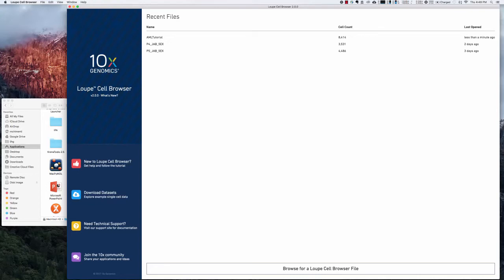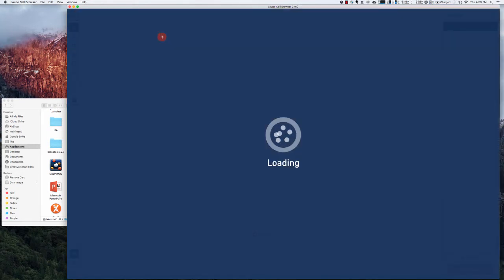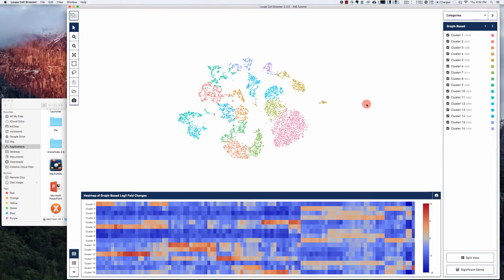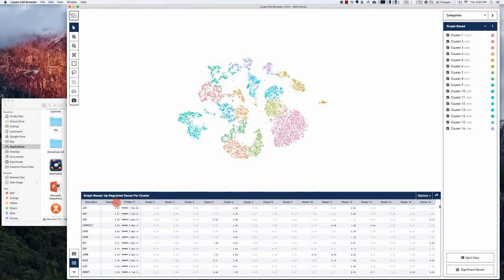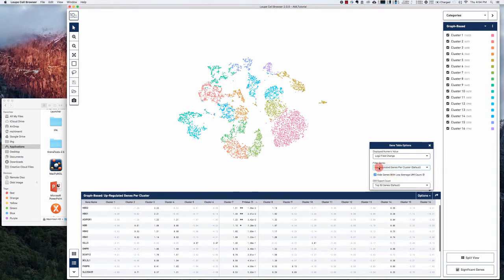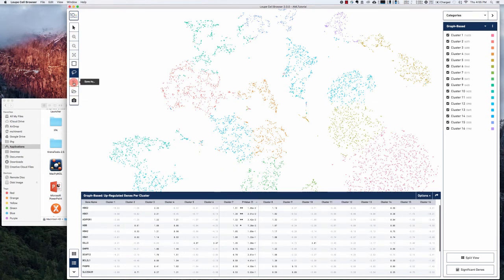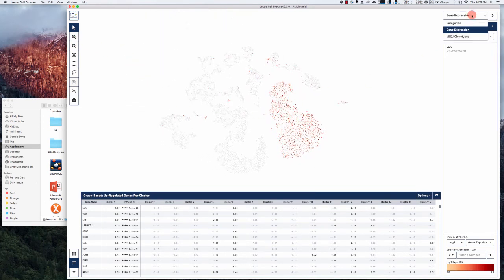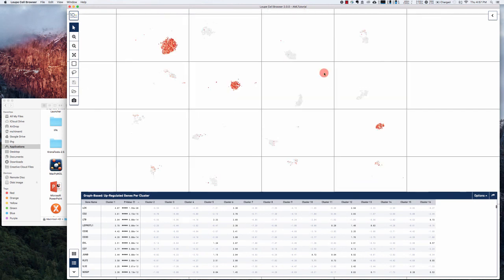10X Genomics Loupe Single Cell Browser Explained in 7 minutes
This video is a short introduction to the 10X Genomics desktop single-cell browser software called "Loupe Cell Browser."   In 7 minutes, I attempt to explain the basic features of the software and how you can use it to quickly get a view onto your single-cell data.

We in the Iowa Institute of Human Genetics Bioinformatics Division have the pipelines and expertise necessary to help you process and analyze your 10X single-cell experiments, including 3' and 5' gene expression and VDJ sequencing.